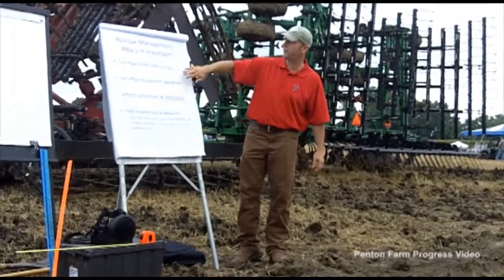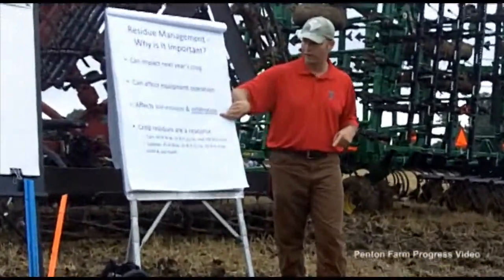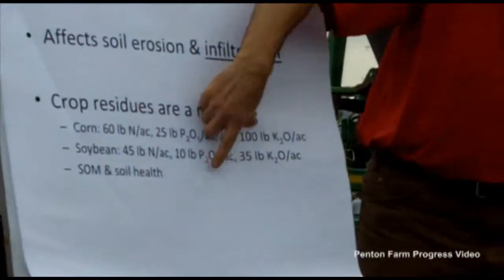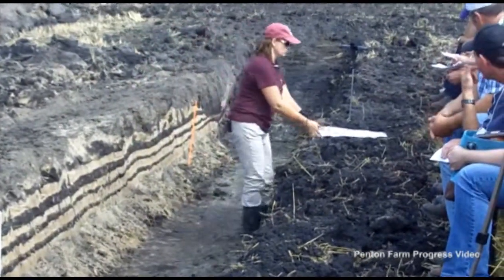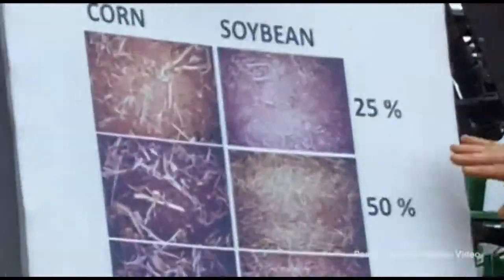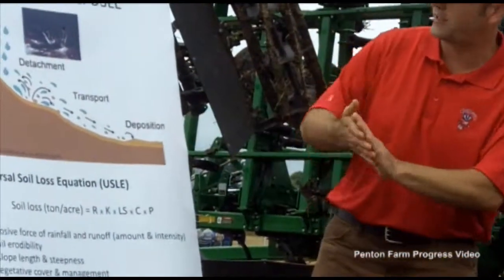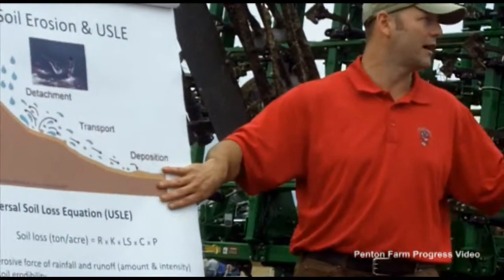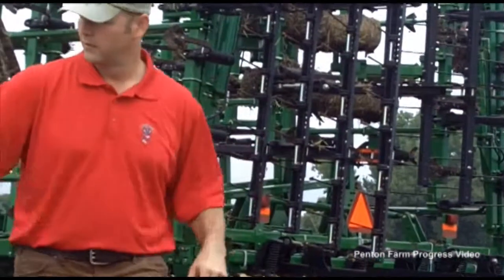Impacts Underground Of Different Tillage Practices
U-M Extension field day shows impacts underground of different tillage practices.